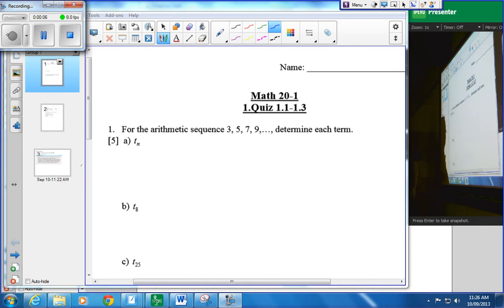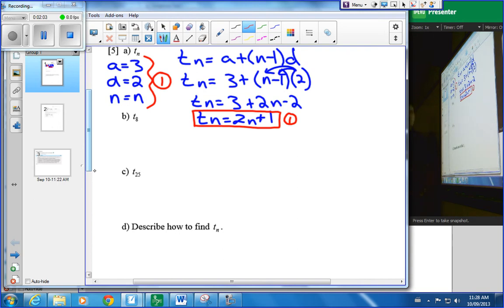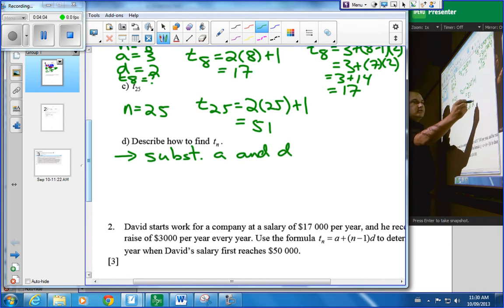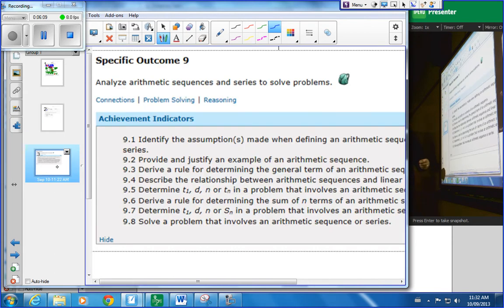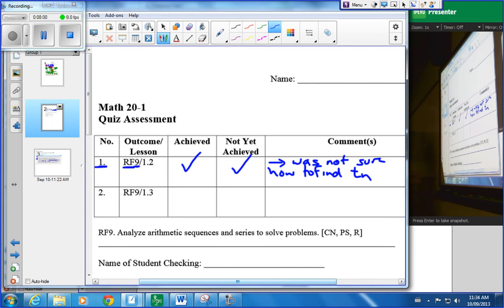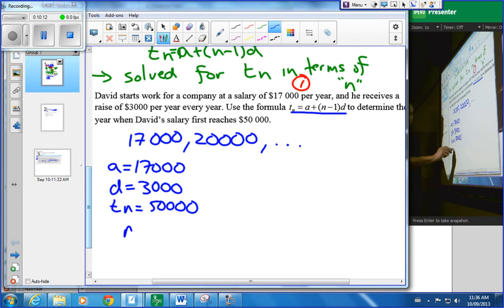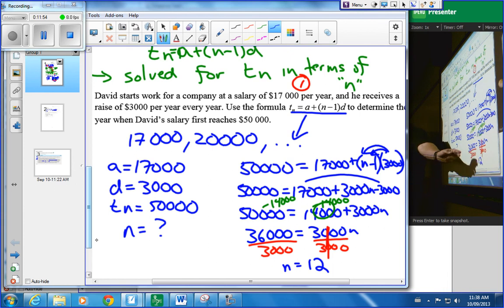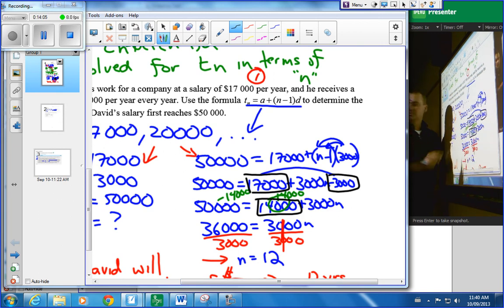Orbeck Math 20 1 Arithmetic Sequences